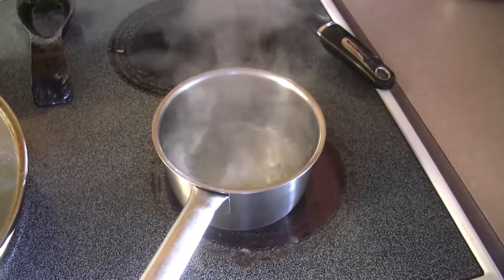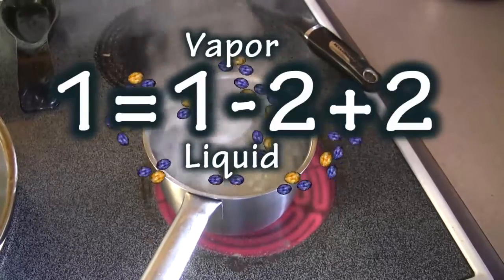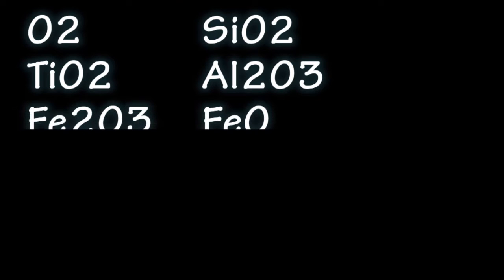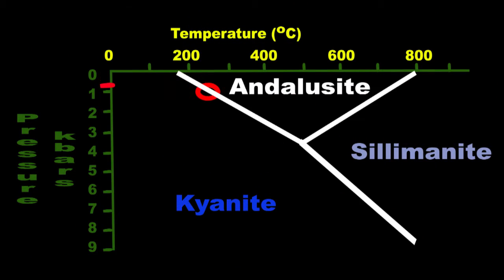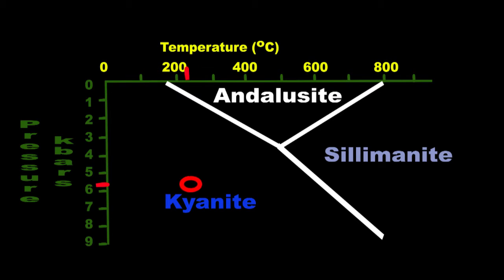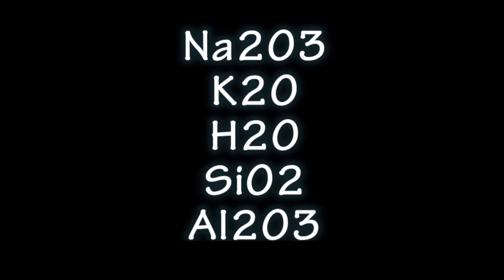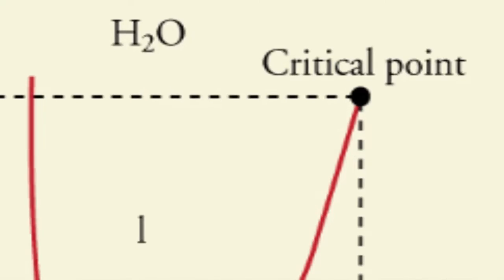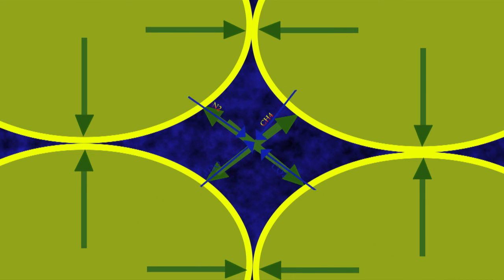40) Metamorphic Chemistry 1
The Phase Rule and its implication for determining pressure and temperature. And David Bowie.